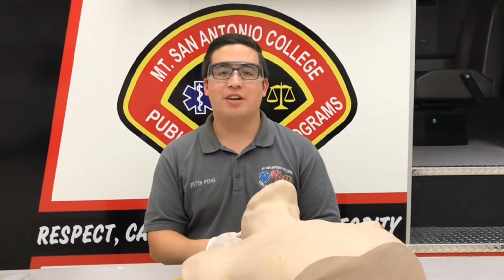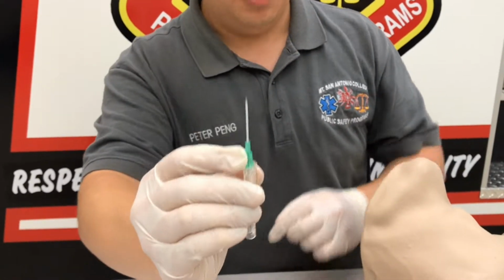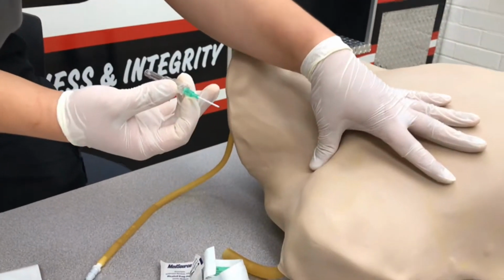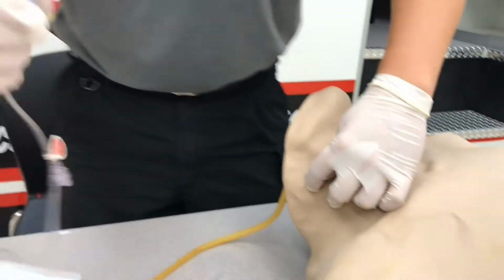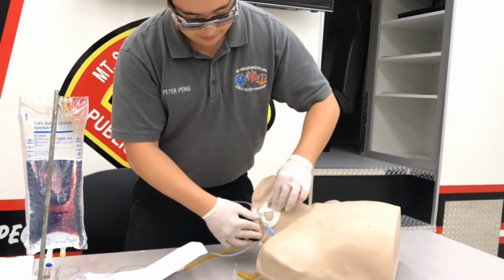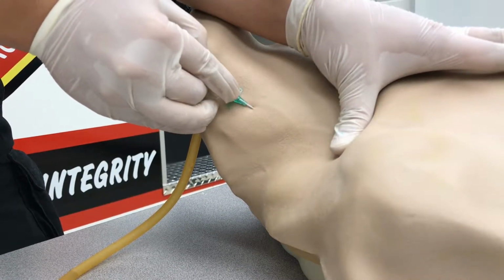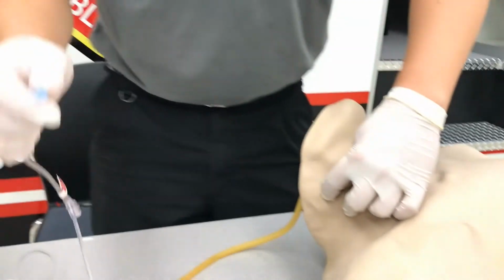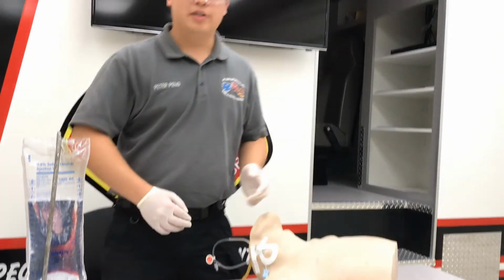External Jugular Venous Access- Paramedic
How to establish intravenous access utilizing an external jugular vein. In this video an 18G needle is used to establish access. There are two types of needles that are utilized; the second type of needle is demonstrated in the last segment of the video. Palpate the carotid artery and ensure it is not punctured during the procedure. The Jugular vein can be identified by the landmarks between the angle of the jaw and earlobe running down to the midclivacular area. The supine and shock position assist in engorging the vein for better visibility.
-P. Rincon